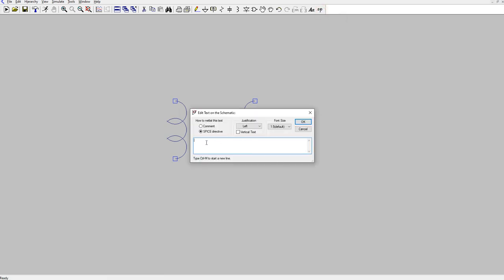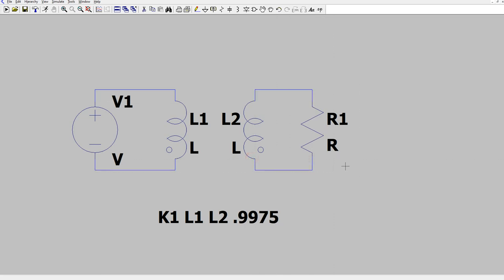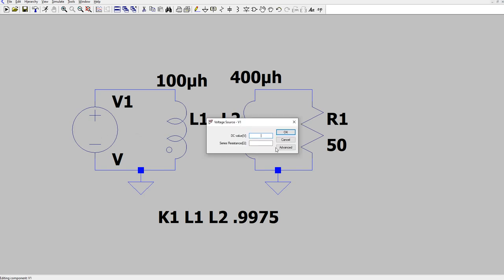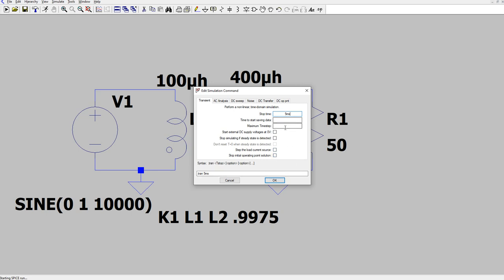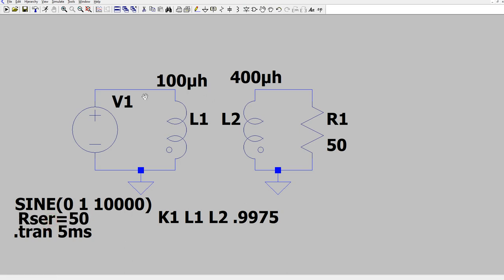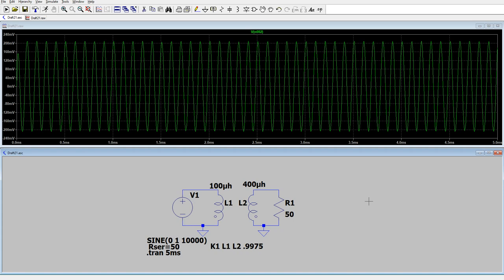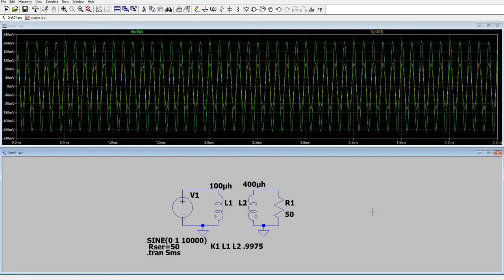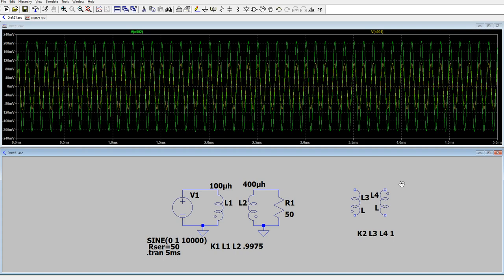2. Create and simulate a basic transformer with LTSpice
A basic transformer, typical of the ones I use in my NDB radio hobby. Teaches basics for transformers in LTSpice.